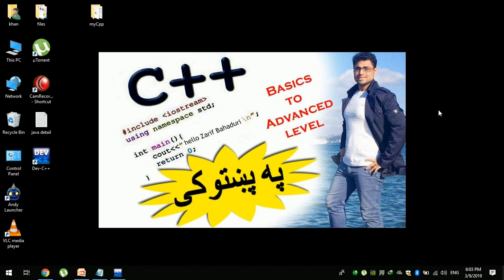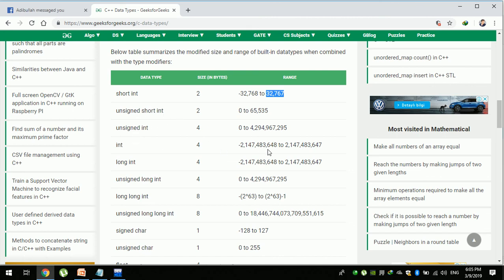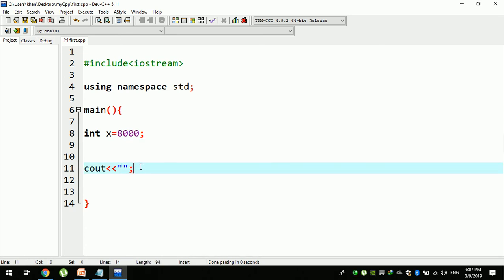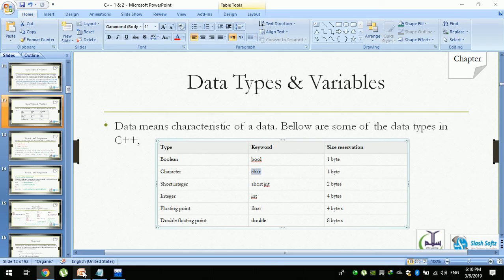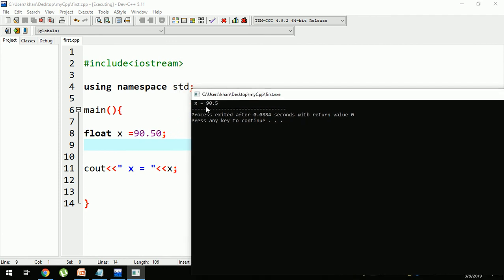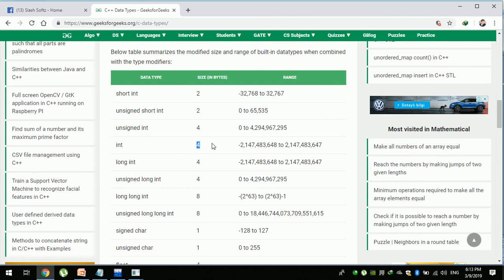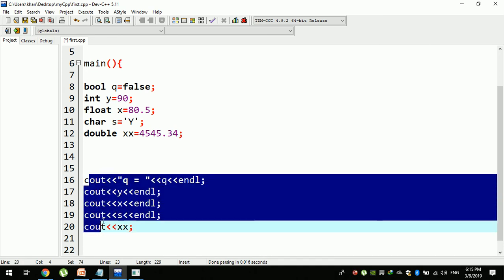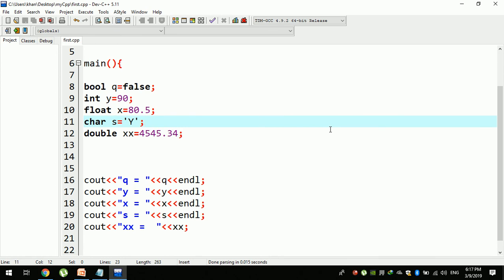c++ tutorial in pashto # 3 Variable